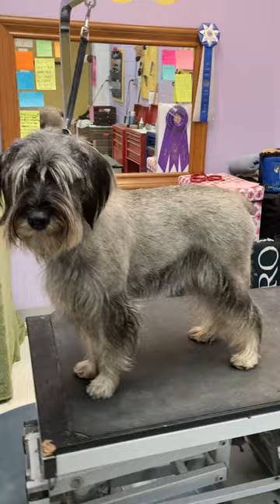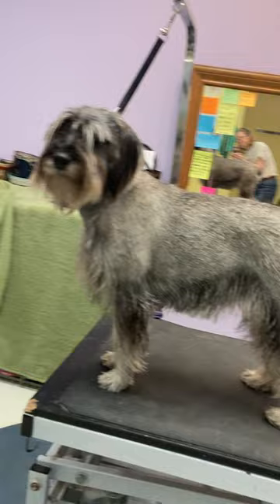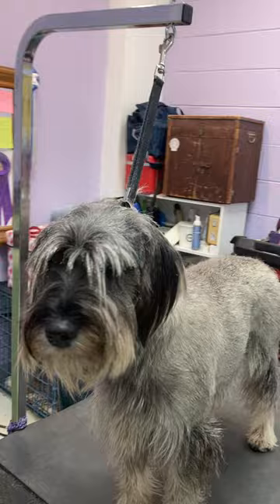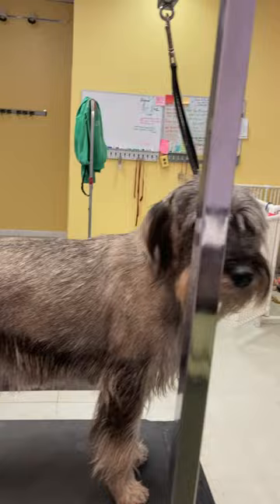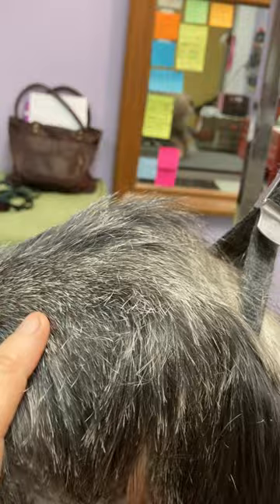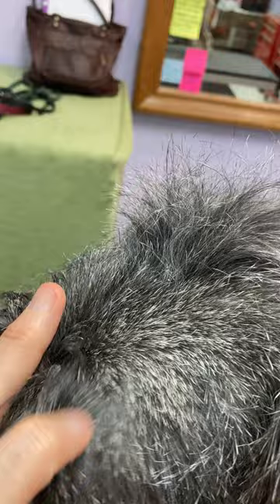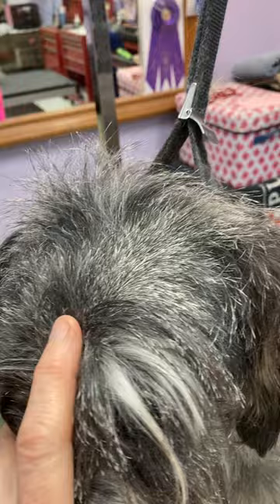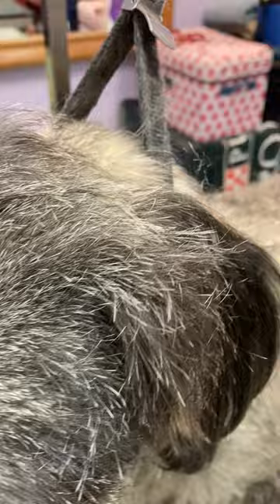Standard Schnauzer Show Prep Intro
1-3 days before a show, I prepare my Standard Schnauzer by plucking the head and trimming the furnishings. This video kicks us off.

RESOURCES:

*** On-Demand Virtual Courses:
     ** Maintenance Clipperwork for Schnauzers: